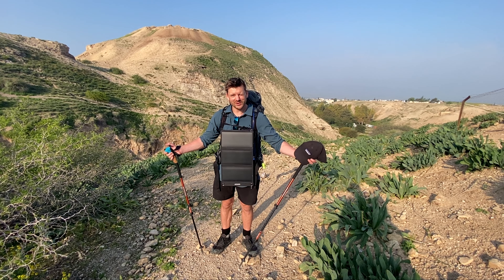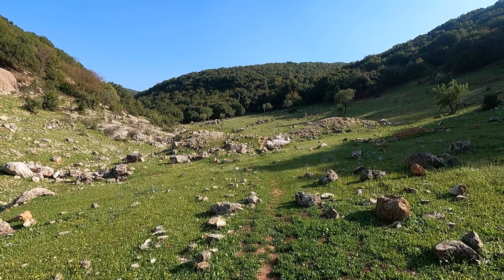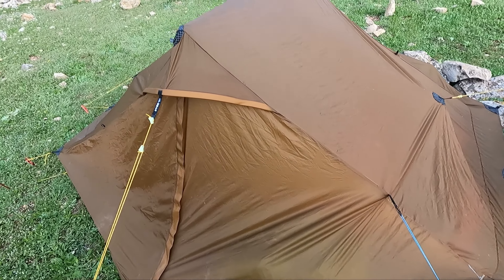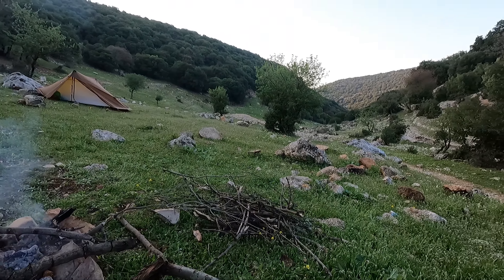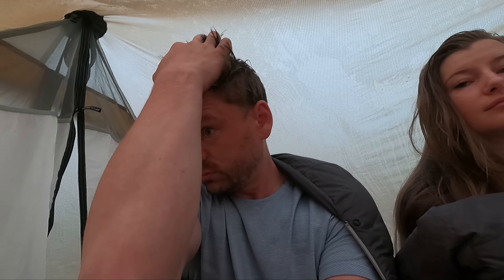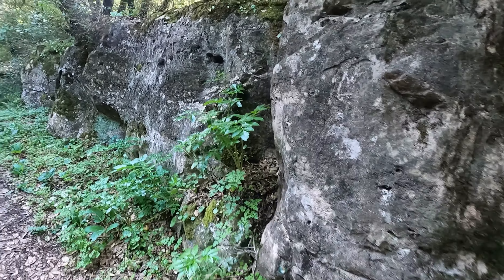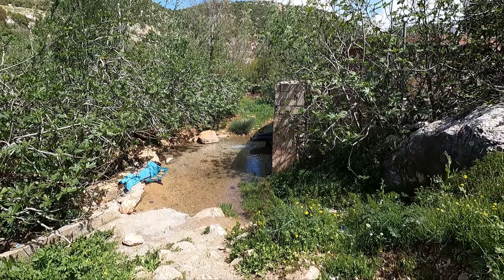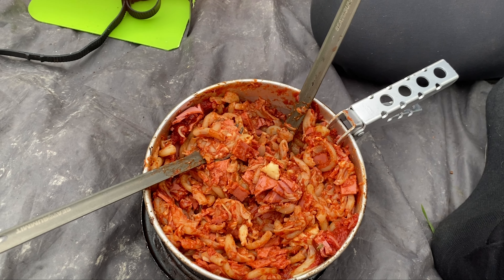Camping in Jordan Surrounded by Wolves? 🇯🇴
We continue our epic journey walking across the whole of Jordan. In this episode we thru-hike through the dense forests of Rasoun. After stumbling upon a seemingly relaxing camp spot we erect our tent and build a campfire. Moments later, we are surrounded by what we thought were wild dogs but may have actually been wolves! (we still aren't sure what they were - please let us know in the comments!). We avoid getting squished by a rock, lose more sleep and continue to struggle with our aching feet - a fairly standard day as we stumble our was across the Jordan trail!

This video also offers some instruction about how to navigate using a Garmin 66i and how to call for SOS using a PLB.

00:00 - Intro
01:52 - optimising the schedule
04:27 - setting up camp
08:10 - howling begins
09:45 - I see wolves
10:56 - describing our sleepless night
18:29 - how we navigate
21:15 - SOS
23:16 - knife
25:01 - camp spot
25:51 - hotel room tour